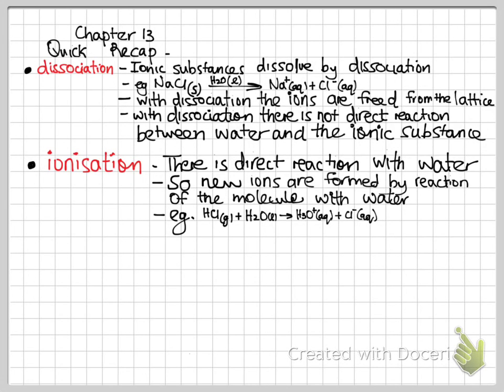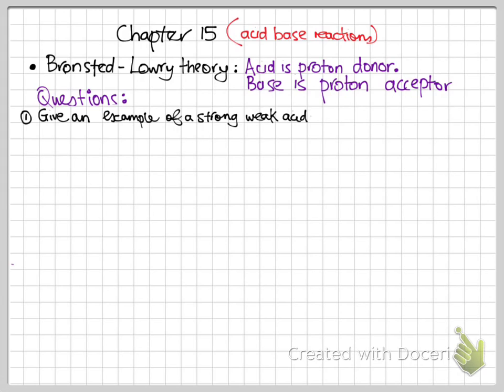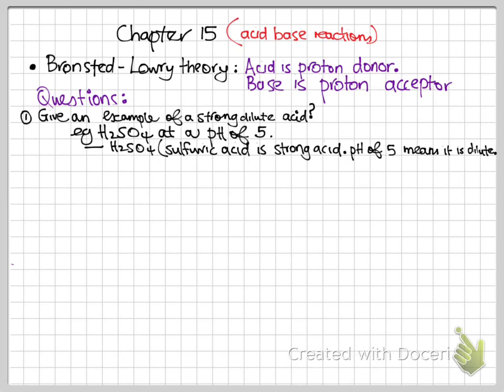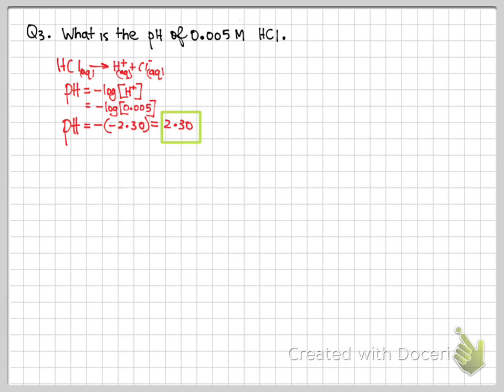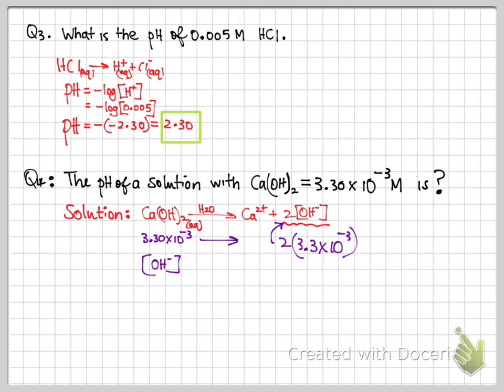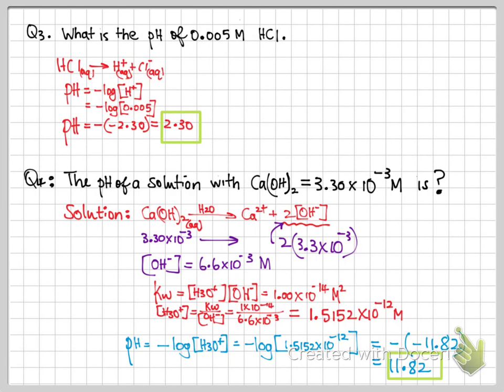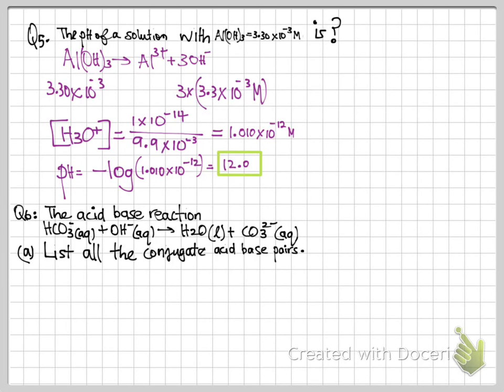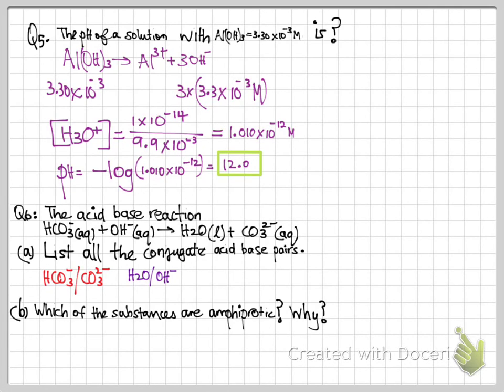YHSC CHEM UNIT2 REVISION PART 3